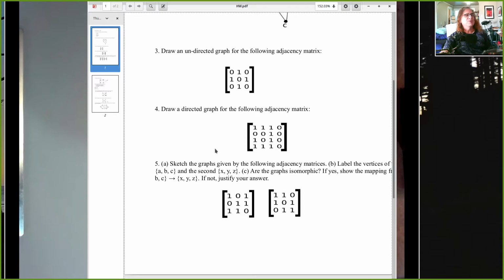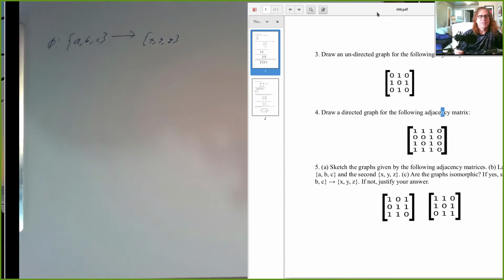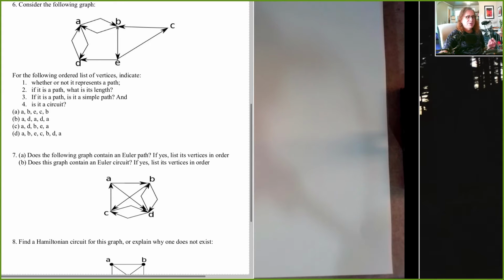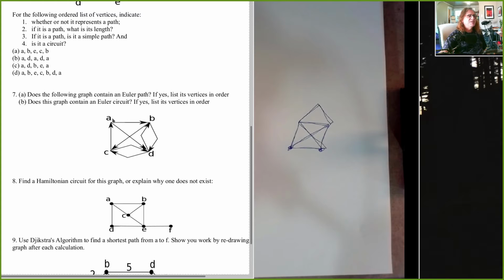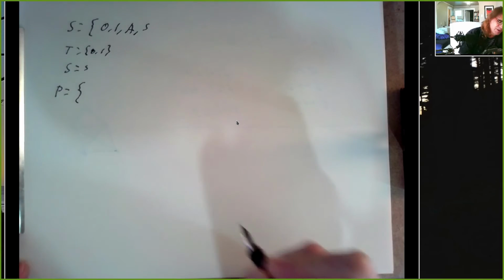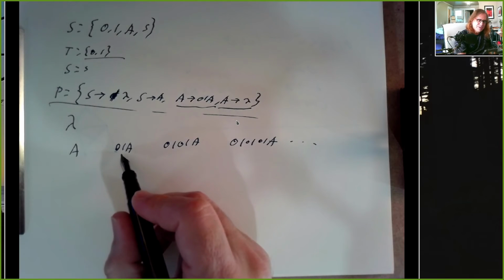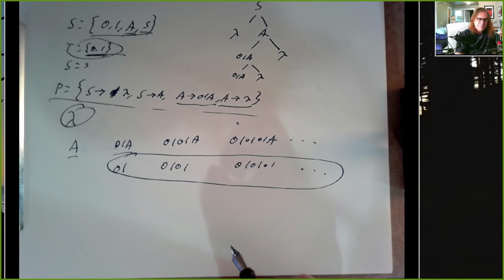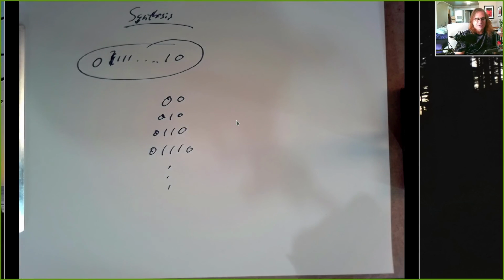CSE215 20201130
04:03 HW review
15:14 Phrase Structure Grammars